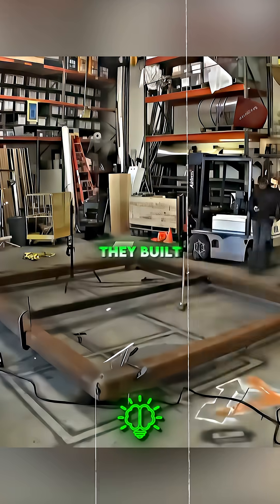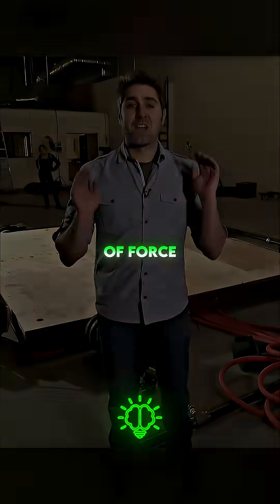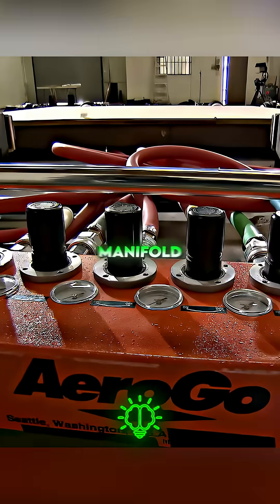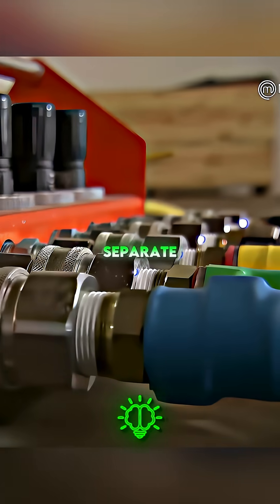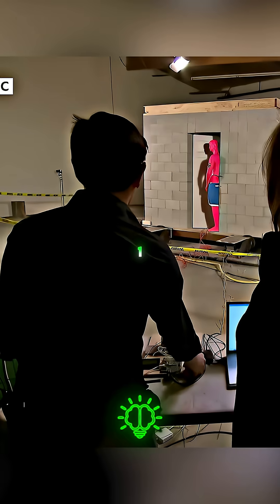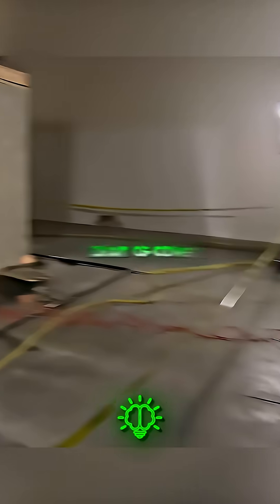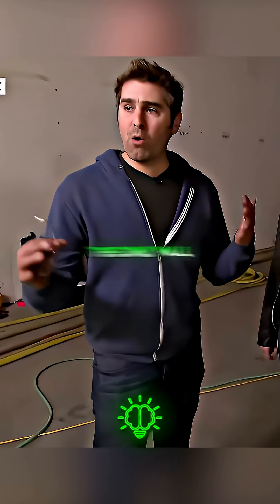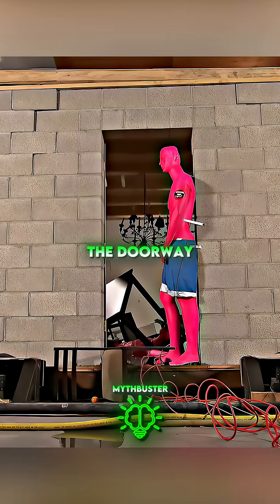Can Standing in a Doorway Really Save You During an Earthquake? 🚪